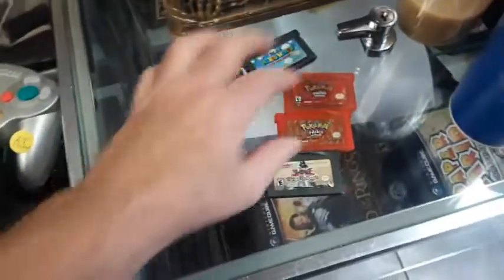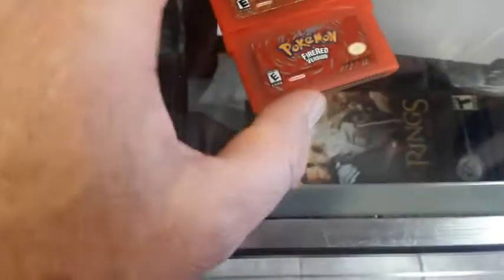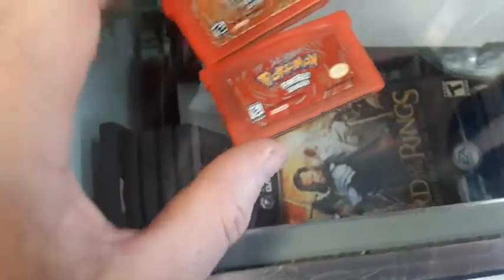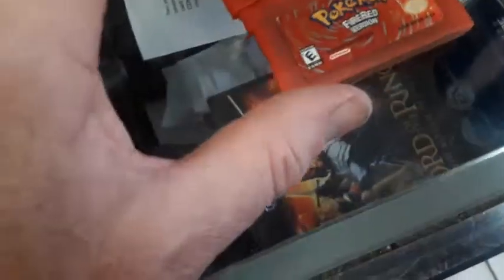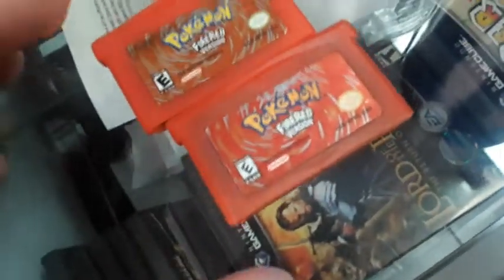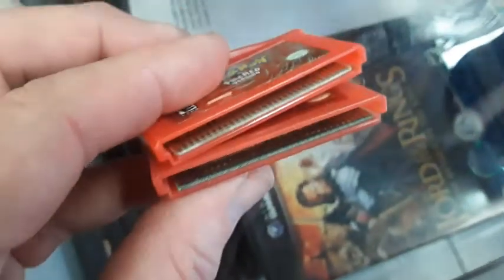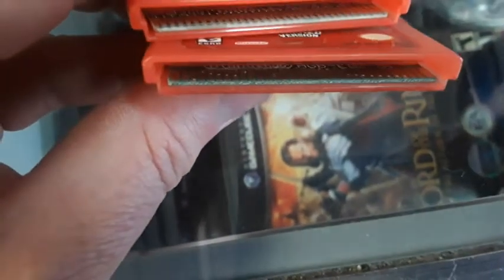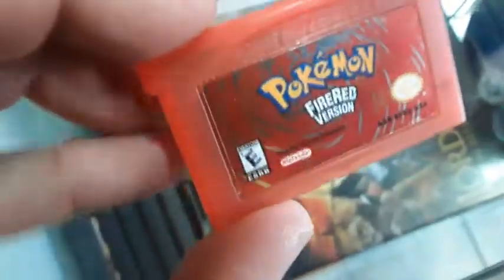How to tell Fake Bootleg Fire Red Leaf Green Ruby Sapphire Emerald Pokemon Gameboy Advance Games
How to tell if you have a Fake Bootleg Fire Red Leaf Green Ruby Sapphire Emerald Pokemon Gameboy Advance Game